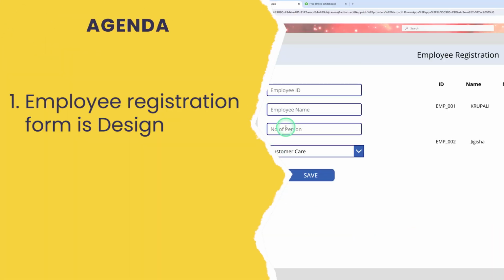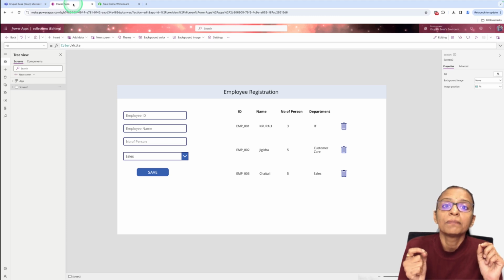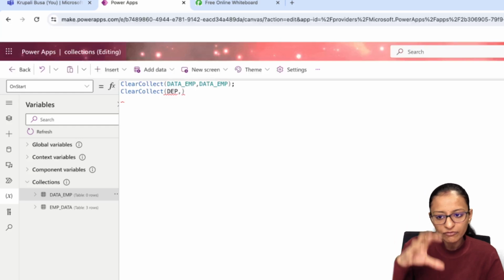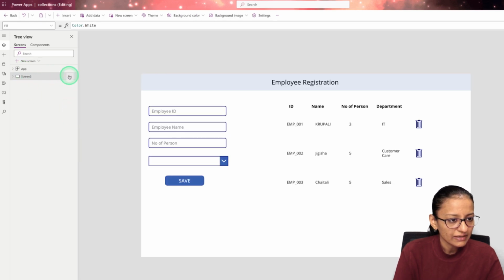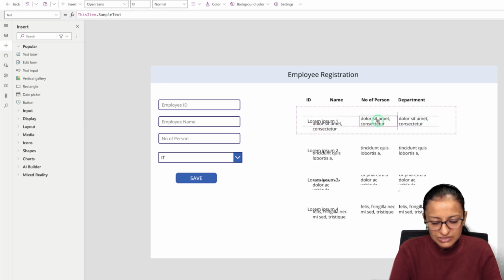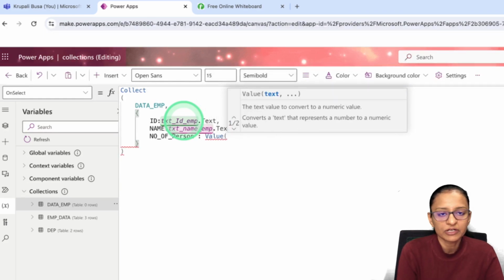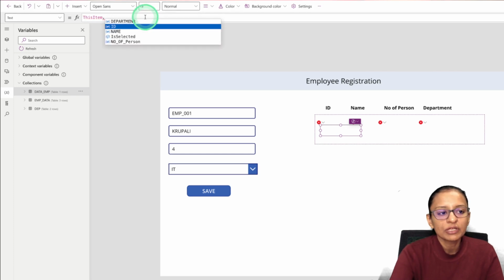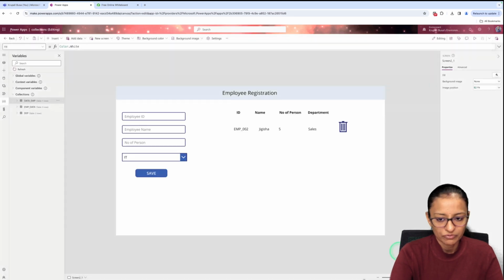Real World Examples of Power Apps Collections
This tutorial covers key topics such as PowerApps, Collect function, ClearCollect function, Remove function, data management, input controls, data source cache, app performance, and more. Elevate your PowerApps skills and stay ahead in the tech world with KnowHow Academy's enlightening tutorial.